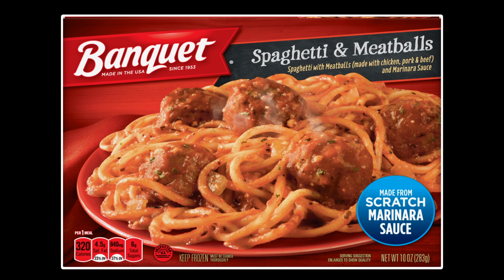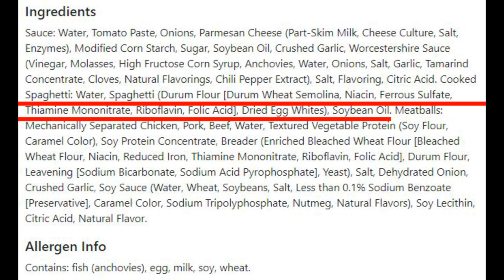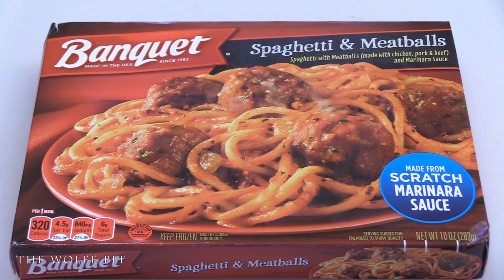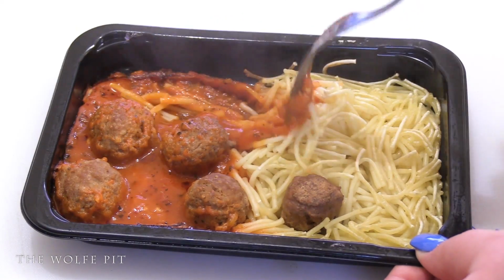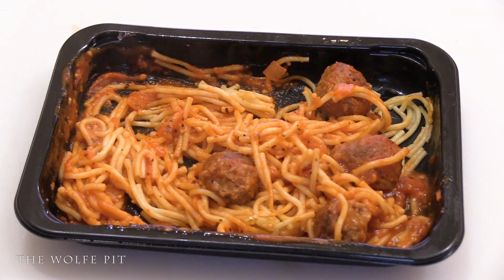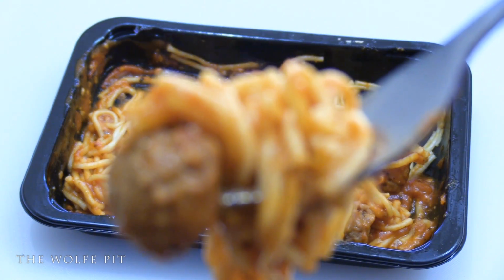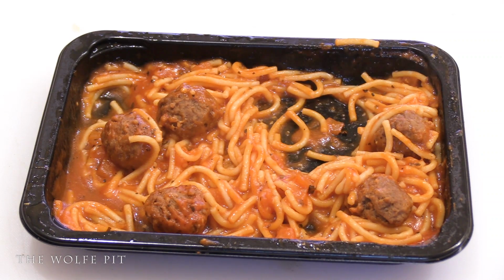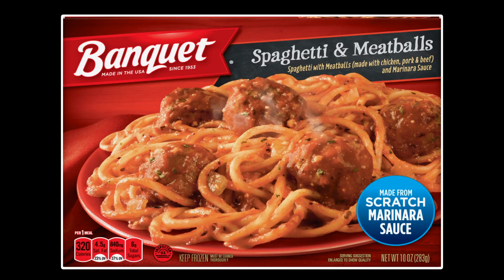Banquet Frozen Spaghetti & Meatballs Dinner - WHAT ARE WE EATING?? - The Wolfe Pit